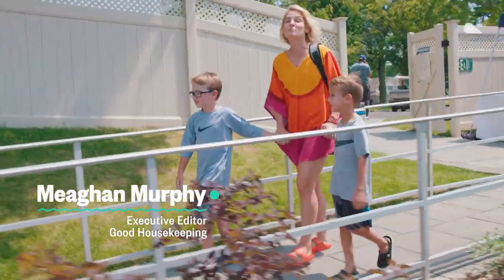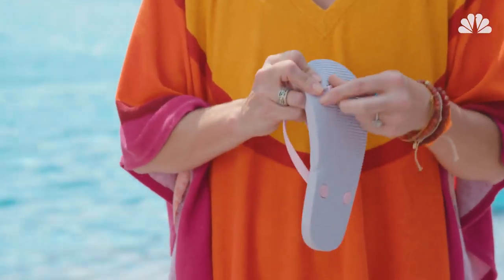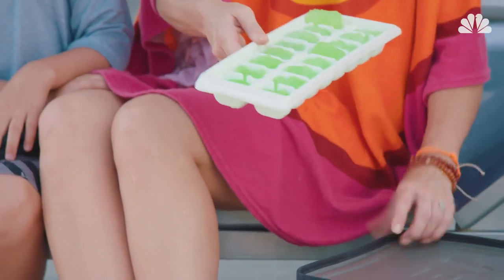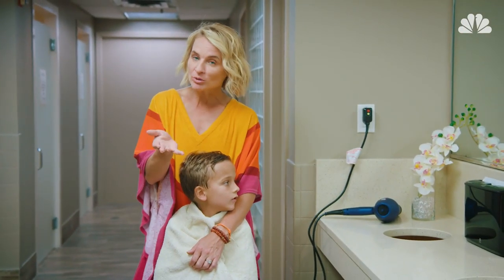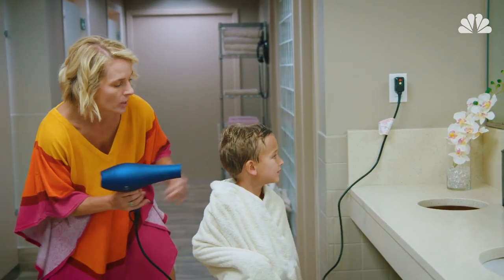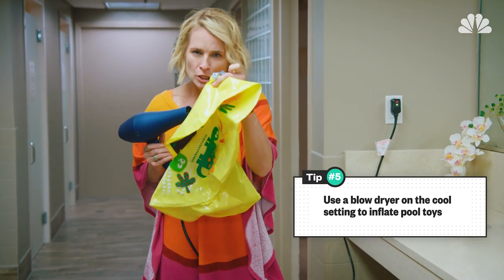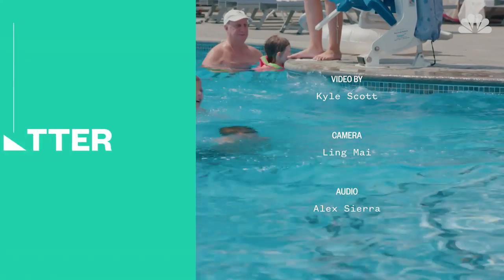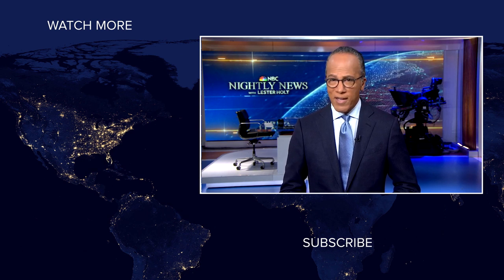5 Clever Hacks For A Better Day At The Pool | NBC News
When you're spending a day by the pool, use these five hacks to help make it even more relaxing. Good Housekeeping's Meaghan Murphy shows you how.

5 Clever Hacks For A Better Day At The Pool | Better | NBC News